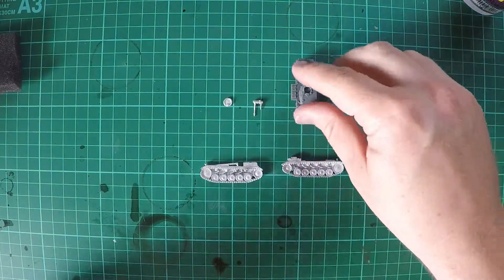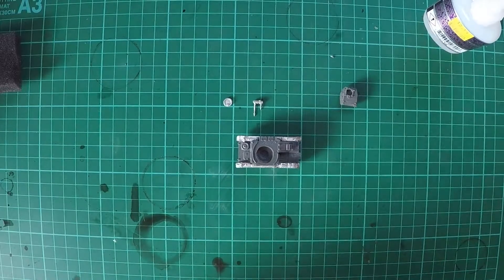Panzer II Light Tank Platoon (GBX102) Assembly Guide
How to assemble the Flames Of War Panzer II Light Tank Platoon from Battlefront Miniatures.